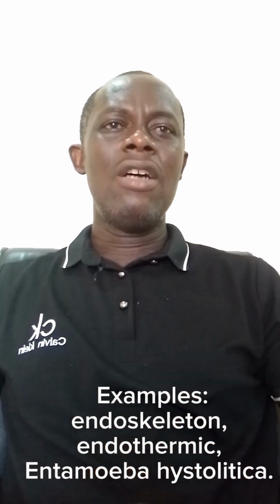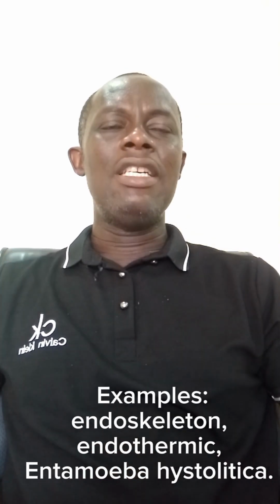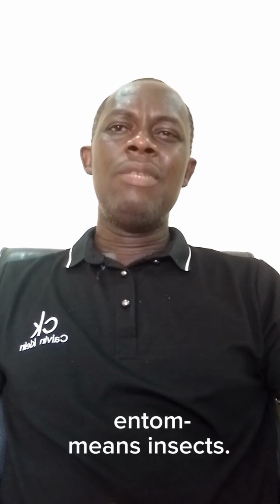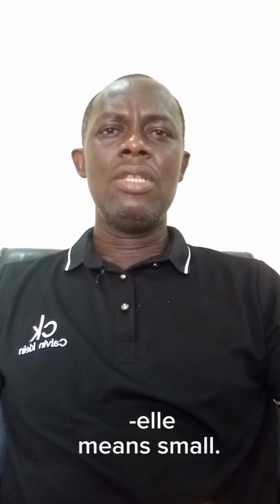The meanings of some prefixes and suffixes that are used in biology (D to Z)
Prefixes and suffixes in Biology that start with the letters D to Z.